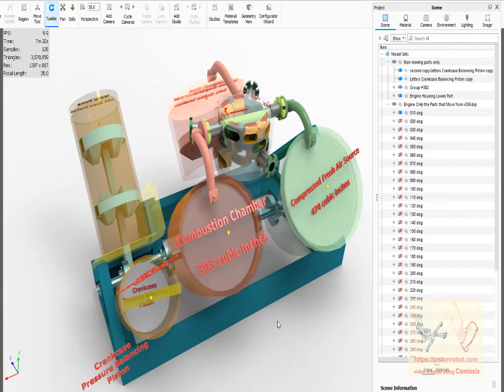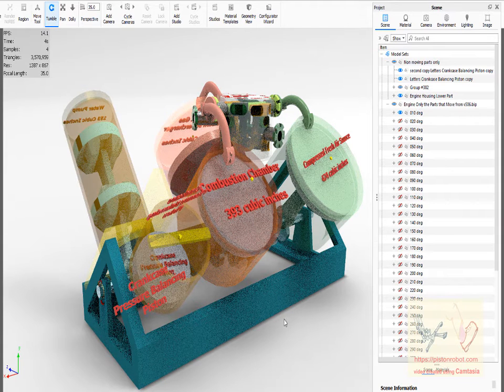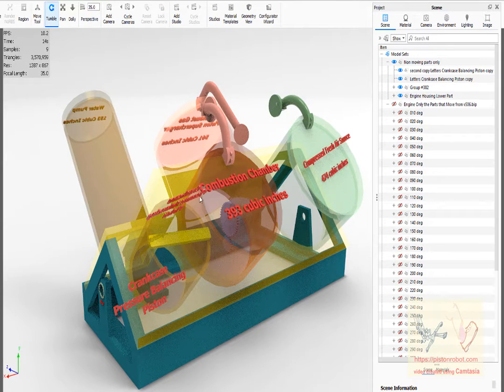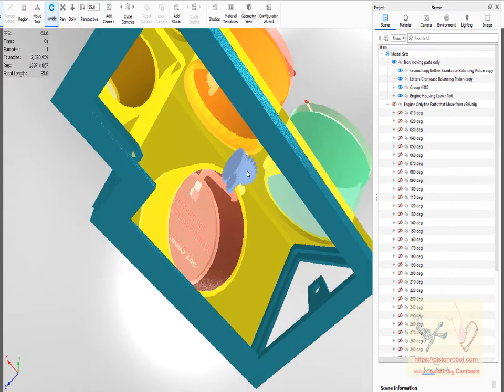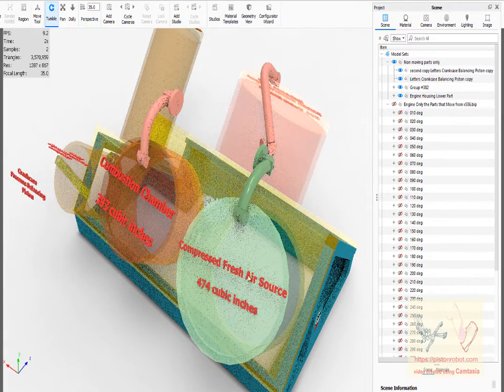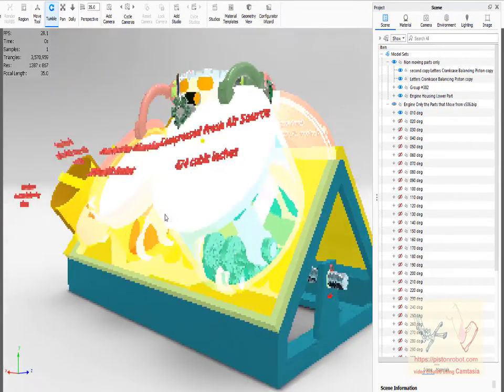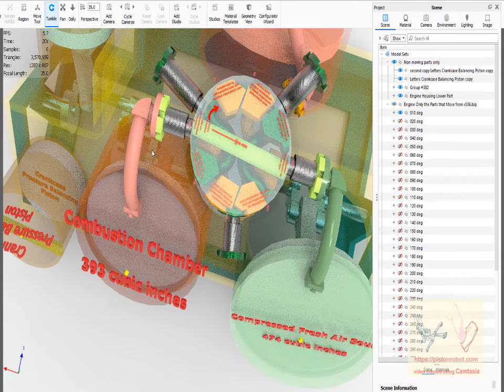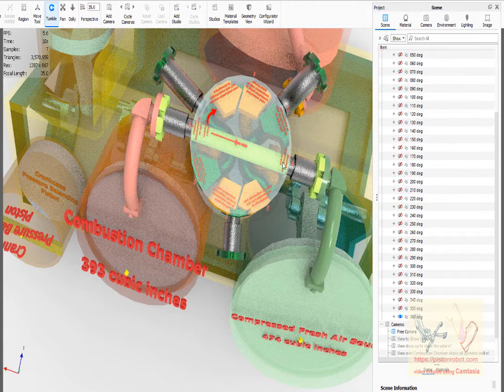PistonRobot Part 01 Engine of the Heart more details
Here we have a set of videos where we give a more detailed discussion of the engine that will be the power source for the pistonrobot. As we make more videos in this sequence, we'll add them.